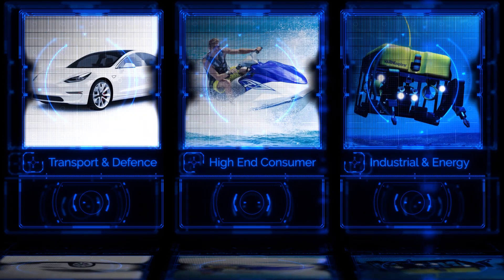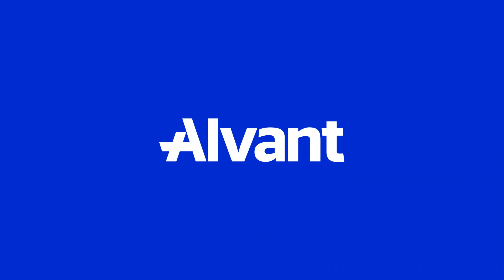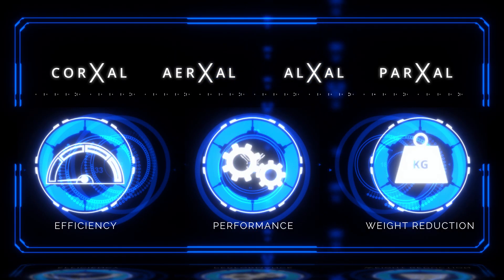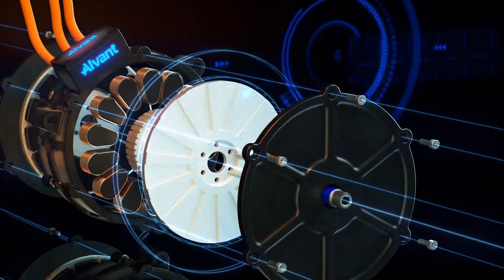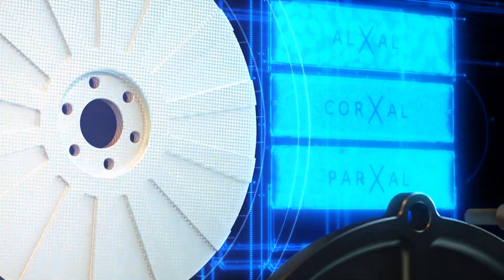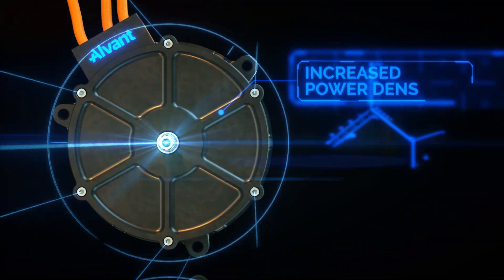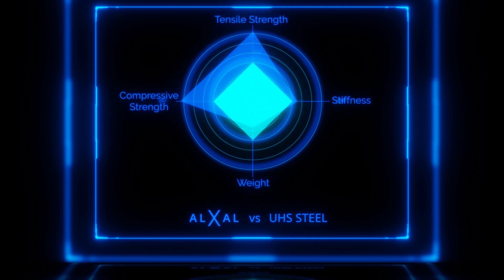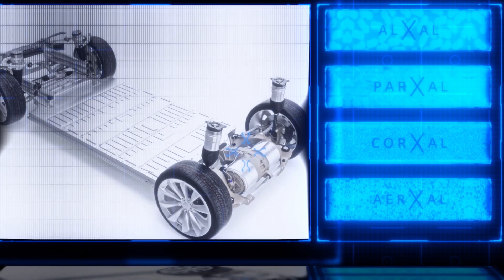Alvant proprietary materials for electric machine manufacturers.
Alvant is a British advanced materials and manufacturing company that exists to improve the efficiency, performance and weight of the world’s most demanding products. This video explores the Alvant-designed electric axial flux motor, where Alvant’s aluminium matrix composite (AMC) material reduces weight and raises the rotor speed for increased power density and improved transient response.